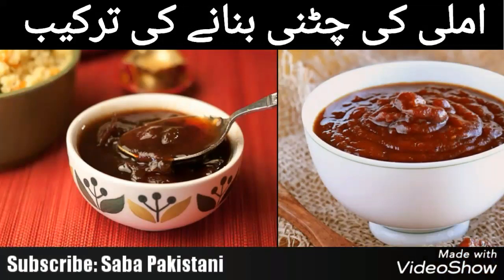Imli ki Chutney || Tamarind Chutney Recipe || Imli Ki Chatni Banane Ka Tarika || املی کی چٹنی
Note: All the Photos are taken from Google Image search by using advanced image search option. Usage rights: "free to use, share And modify . Grateful to Google for the information.